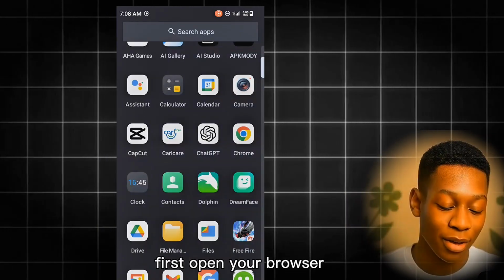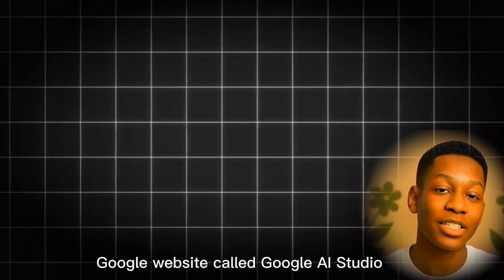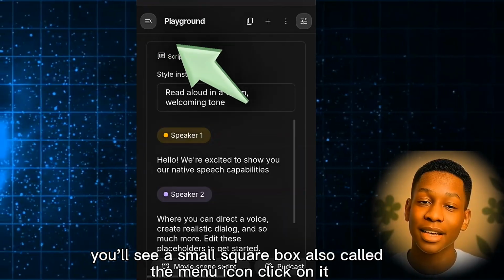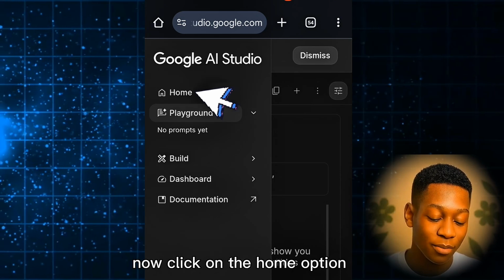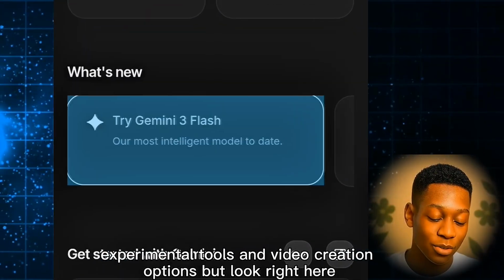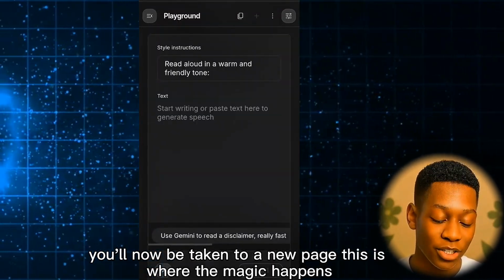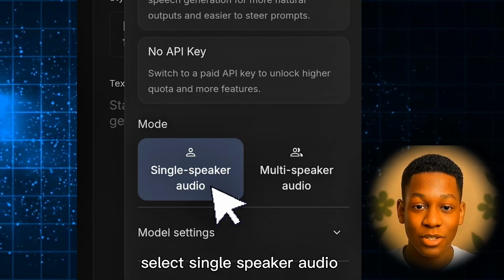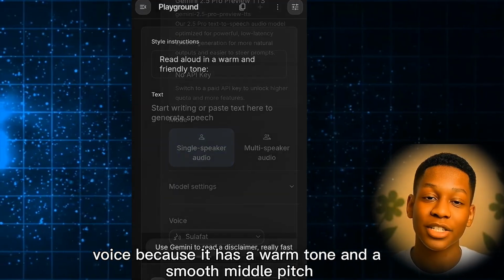How to create free text to speech Voice for free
How to Create  free text to speech Voices for free 2026 working method
Free AI Voice Generator | Create Realistic AI Voice for YouTube

Want to generate realistic AI voice for free without paying for expensive tools? In this video, I’ll show you step-by-step how to create high-quality AI voiceovers for free using the best free AI voice generator available right now.

You’ll learn:

How to generate natural-sounding AI voices

The best free AI voice generator (no payment required)

How to use AI voice for YouTube videos, tutorials, TikTok, and faceless content

How to get clear, realistic voiceovers with breathing and emotion

This method is 100% free, beginner-friendly, and works on mobile and PC. If you’re a content creator, YouTuber, or faceless video creator, this video is for you.

how to generate ai voice for free
ai voice free
text to speech free ai
free ai voiceover
realistic ai voice free
ai voice generator no watermark
ai tools for content creators
faceless youtube ai voice